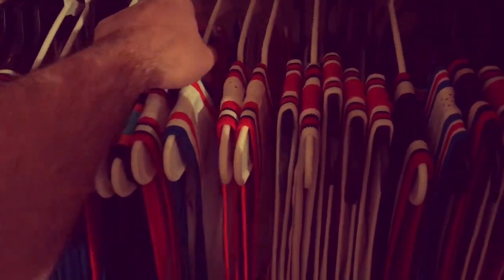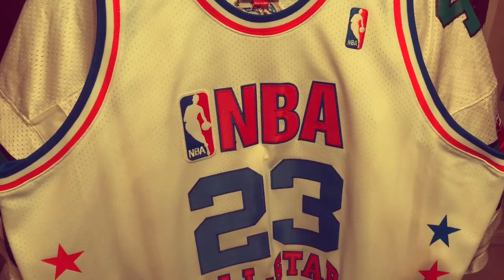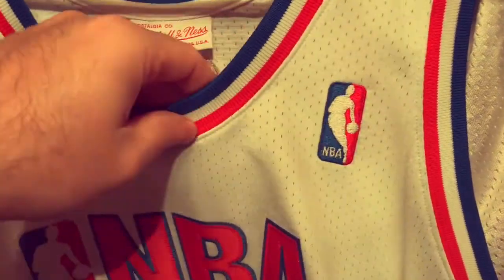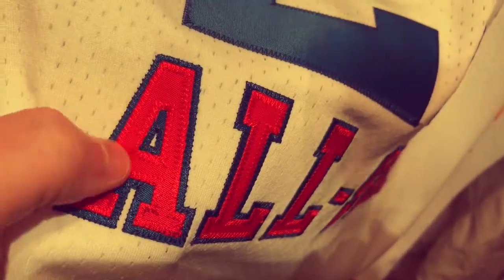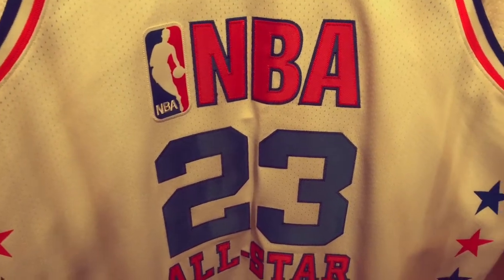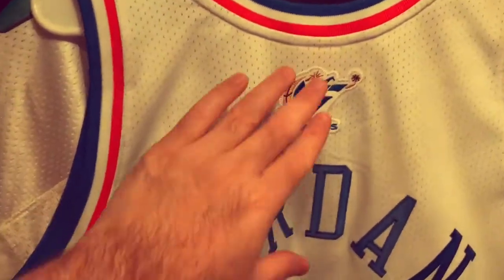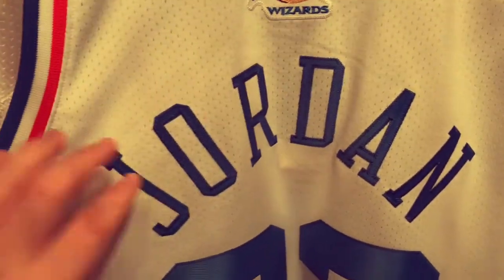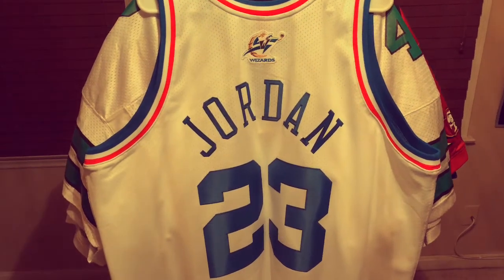Mitchell&Ness Michael Jordan 2003 All-Star Jersey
Reviewing the shortly released MJ 2003 ASG jersey made by Mitchell&Ness